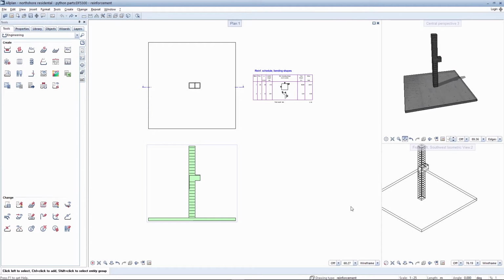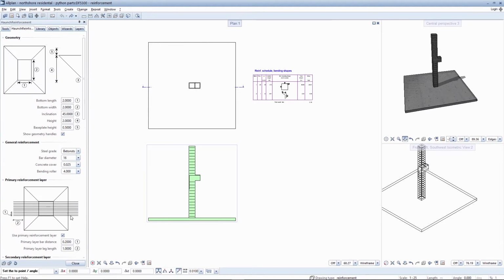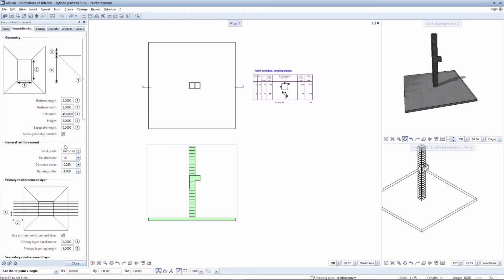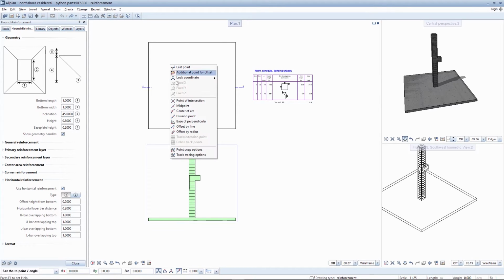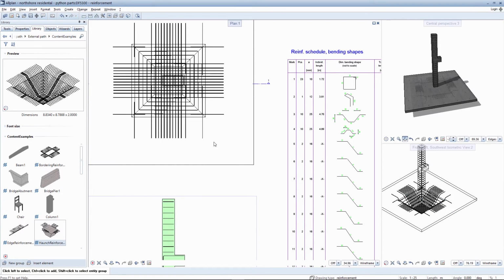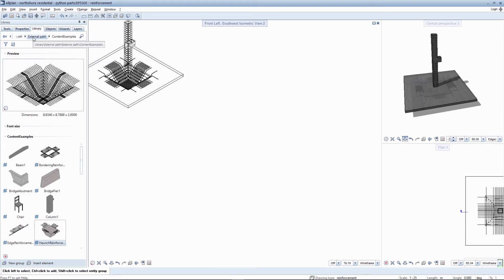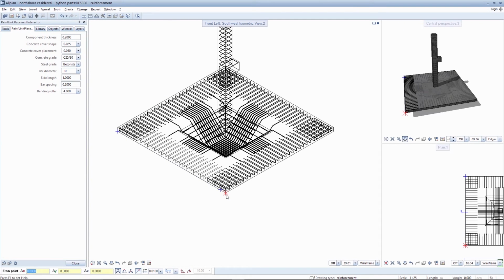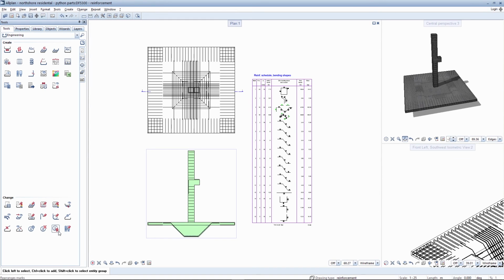Allplan Engineering 2017: PythonParts Reinforcement